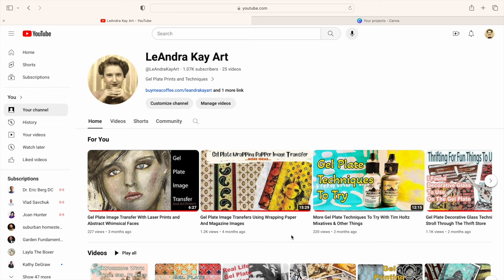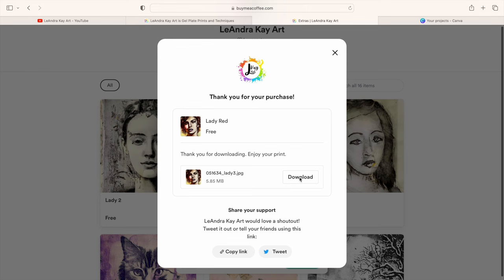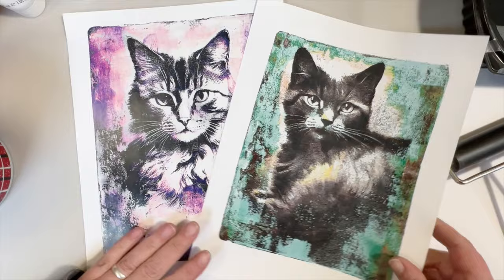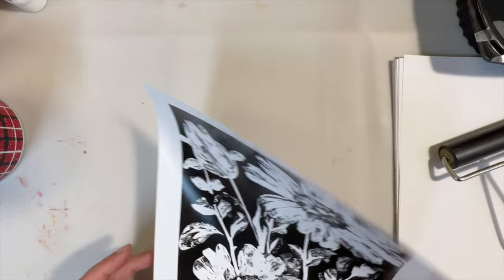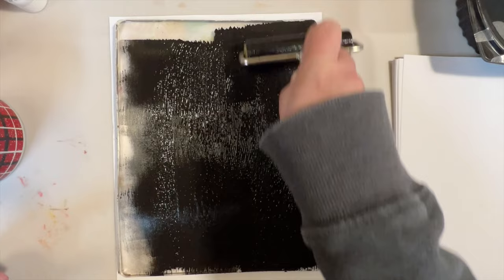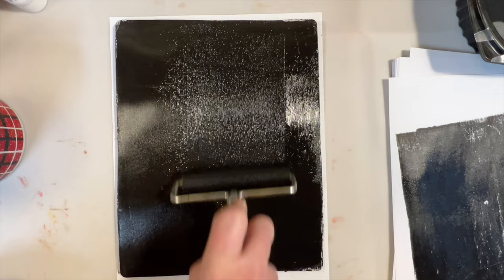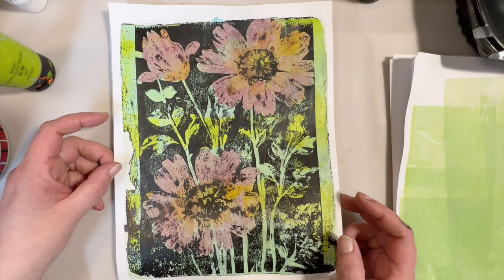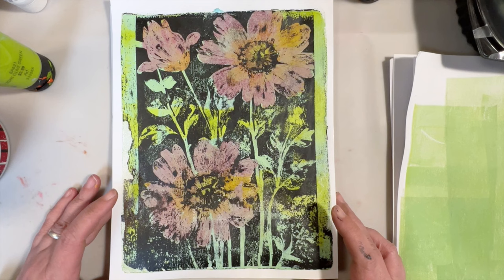Gel Printing with Soft Pastels & Subscriber Gel Print Share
Using soft pastels with the Gel plate adds soft color to your Gel prints. This technique is fun and easy to do.

SUBSCRIBER AND VIEWER SHARE: You are welcome to submit your Gel print projects to share with viewers here on YouTube. This is open to anyone. You can share Gel print projects and art created using your Gel prints. There is no dead line. As soon as enough submissions are received, I'll share them.

If you wish, please include:
1. Your first name
2. Where you are from
3. What technique you used
4. Any other information you'd like to share